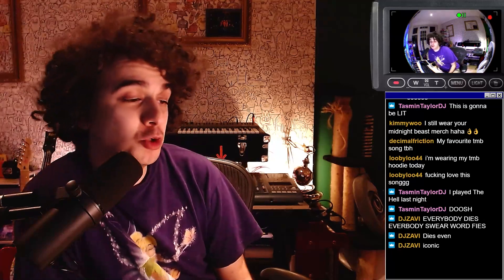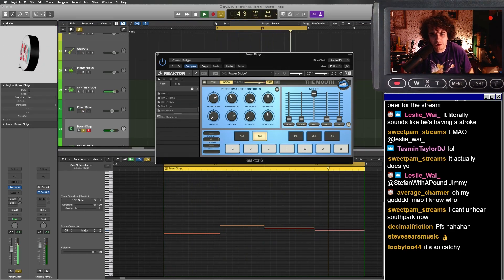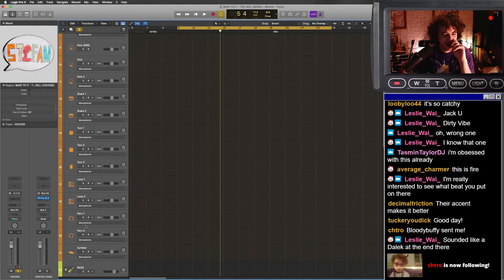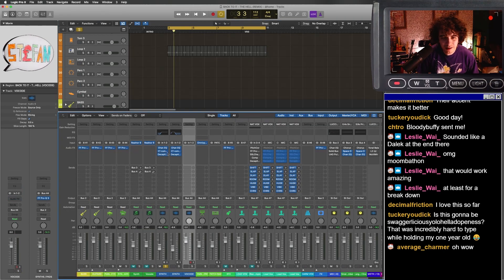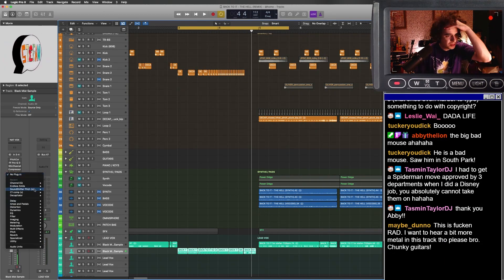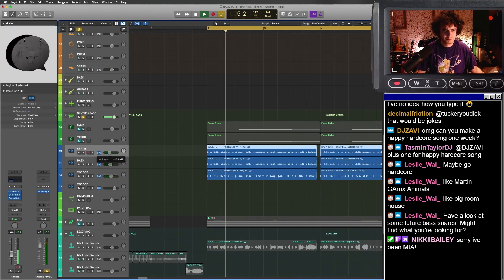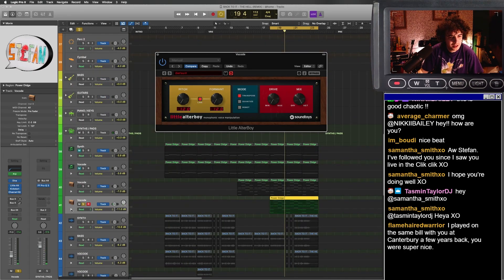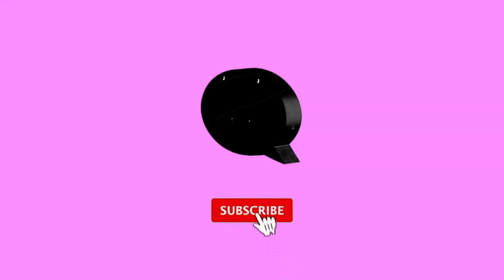Beat making using METAL vocals (feat. The Hell)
Full Track...
Highlight from my weekly Twitch stream
Every Thursday at 6pm UK Time
Twitch.TV/StefanWithAPound
Soundcloud.com/StefanWithAPound
Edit by Viki Abingdon